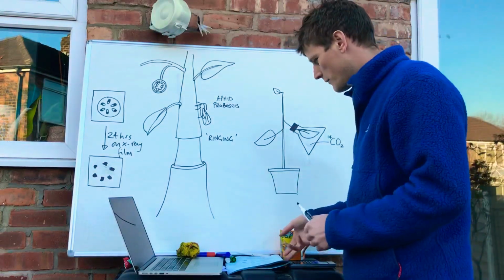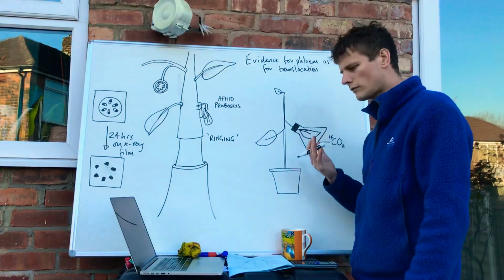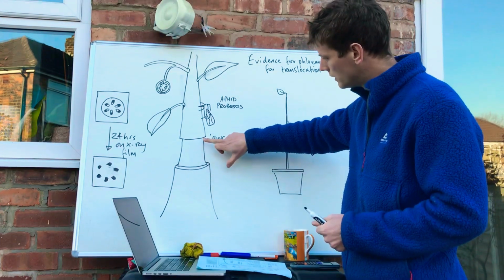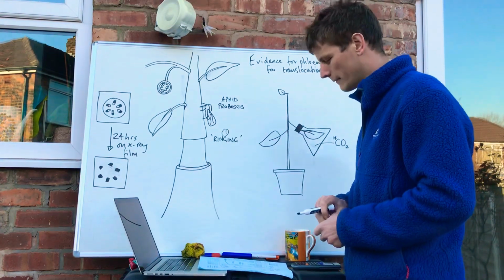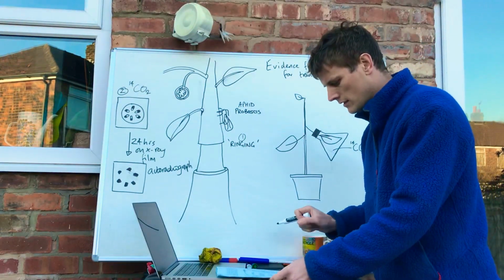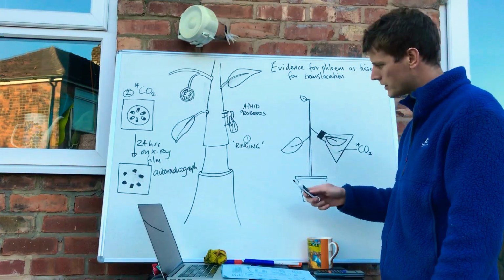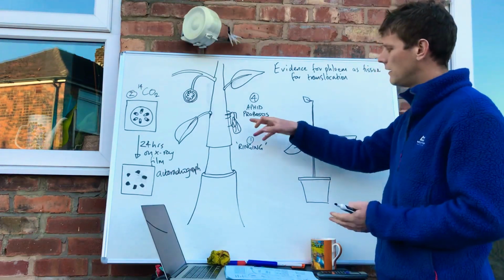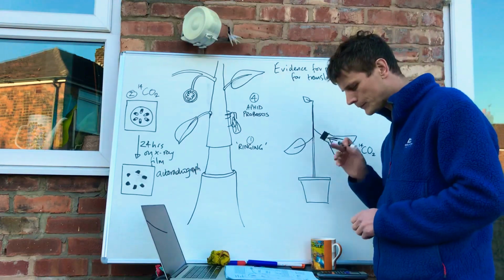Evidence of translocation in phloem tissue - Part 1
This is the first part of the explanation. Second will follow.